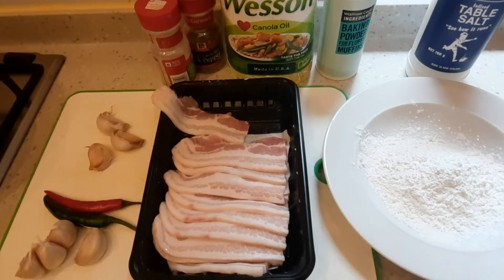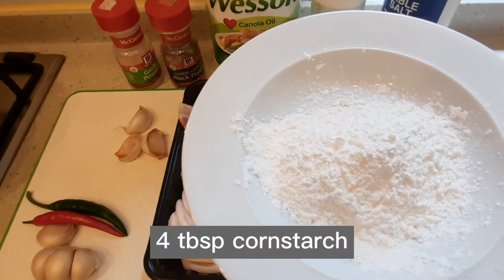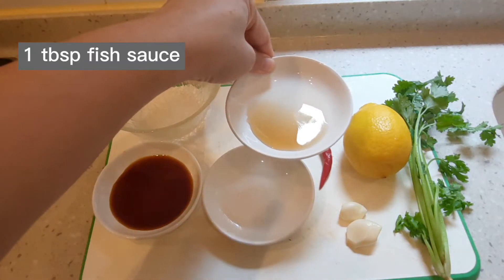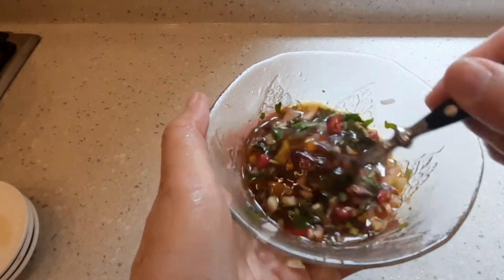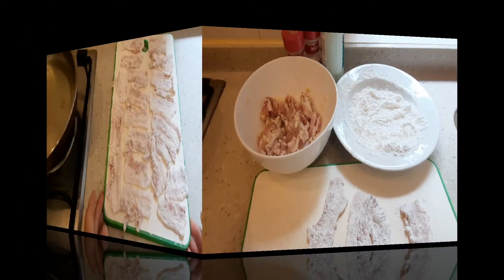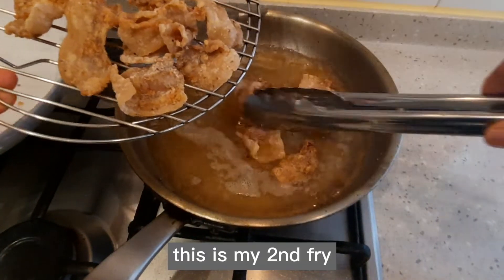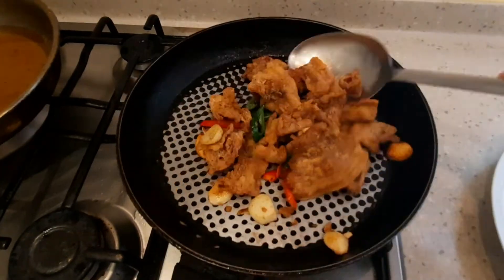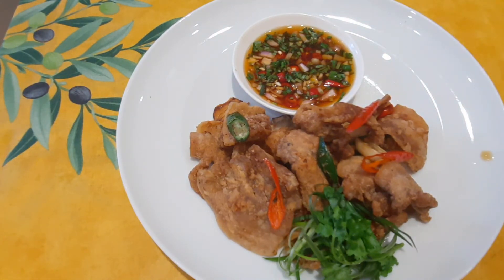Crispy fried pork belly recipe|(sitsarong baboy)Ate Nor's Kitchen